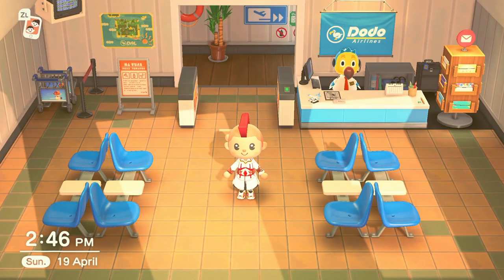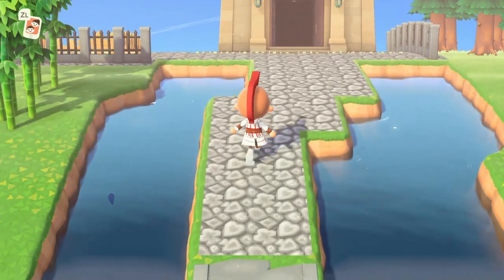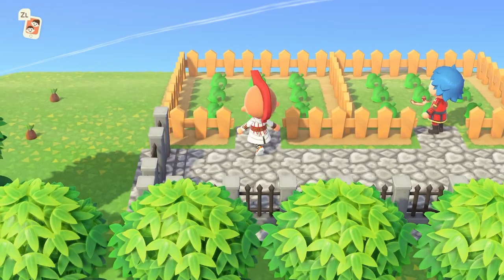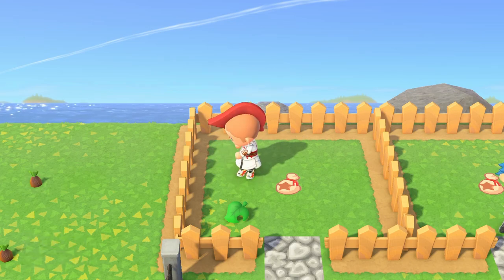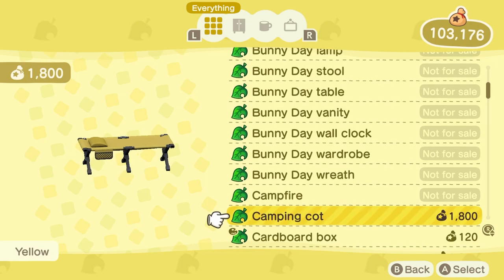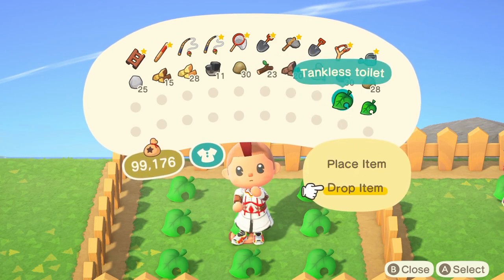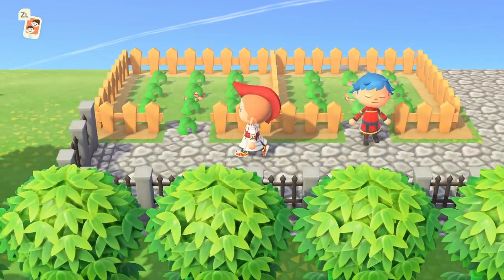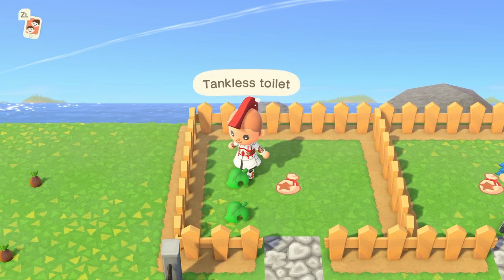How to get NEW ITEMS | Catalogue Sharing ► Animal Crossing: New Horizons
How to get new items through sharing your item catalogue with friends on Animal Crossing: New Horizons on the Nintendo Switch!